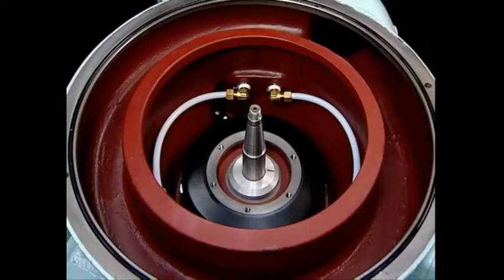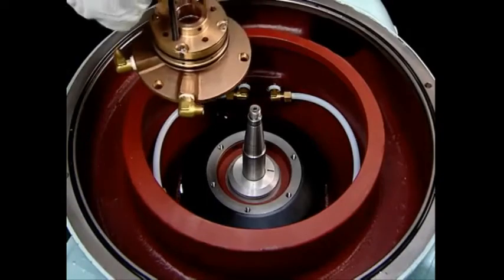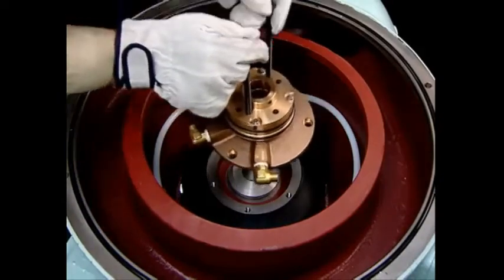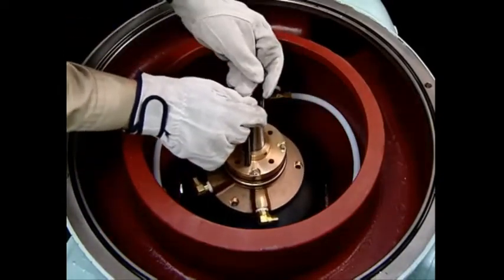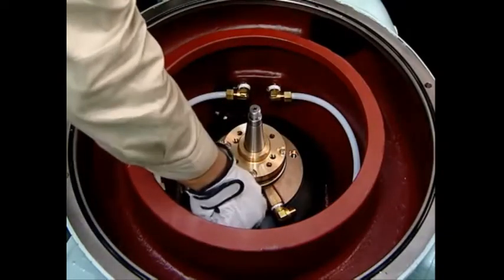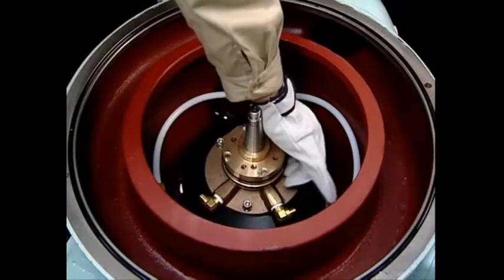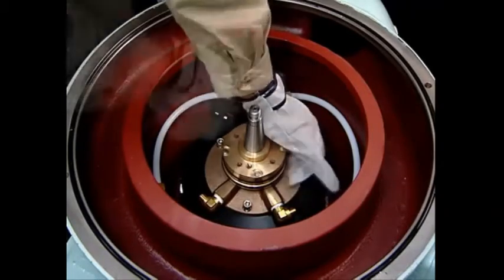Marine Mitsubishi Selfjector Purifier Water Supplying Device Mounting